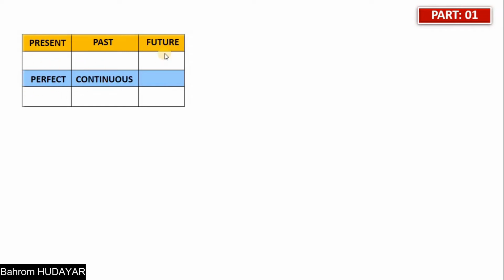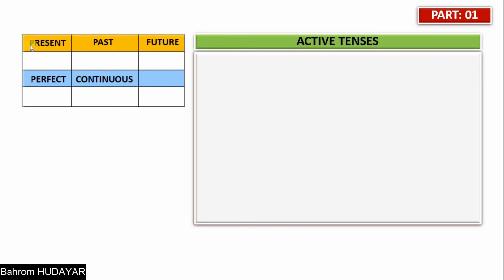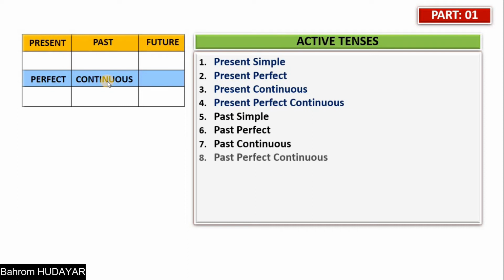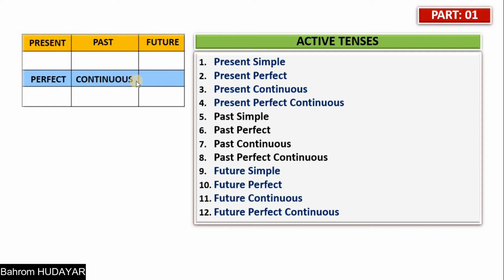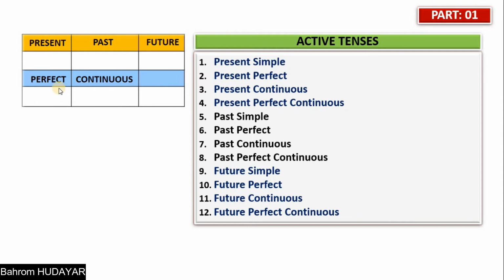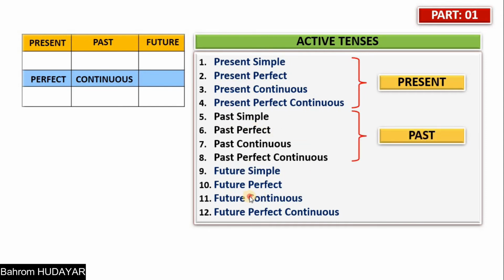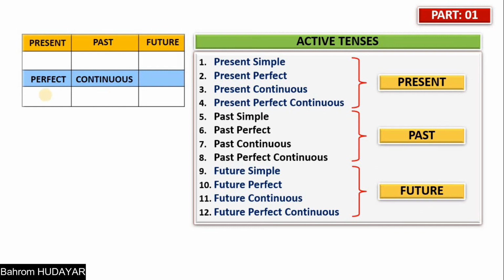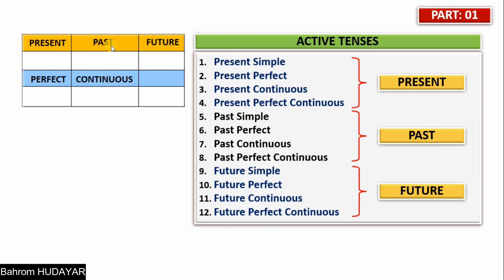(EN) Mathematical English / A Simple Table and All Tenses / Part:01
Is it possible to learn English with its mathematical structures? Can we adapt language to mathematics? If we can fully explore the mathematical structure of English, can we adapt it to other languages of the world? Using the mathematical structure of language, can we discover the shortest link between English and another language? Does it affect language learning time positively or negatively? Is this an advantage or a disadvantage? Can grammar lessons be made fun rather than boring? etc.
In these video lessons, I am trying to find answers to these and similar questions. With a little effort, you can adapt this system to your native language. You have a chance to find the shortest way between your mother tongue and English. Enjoy watching.